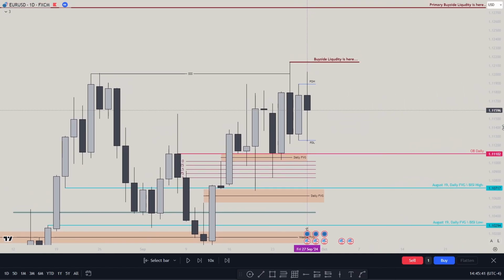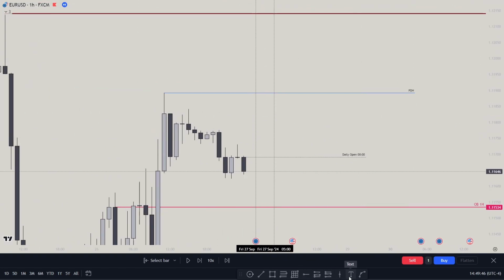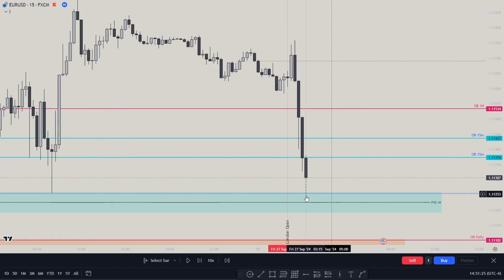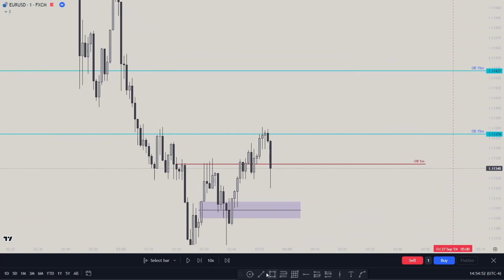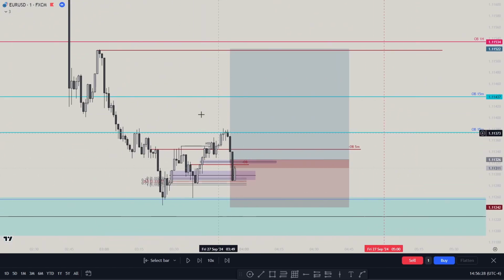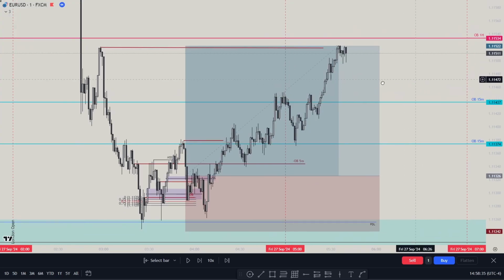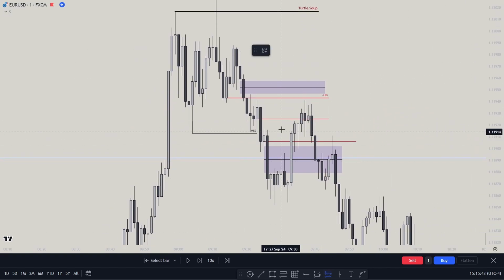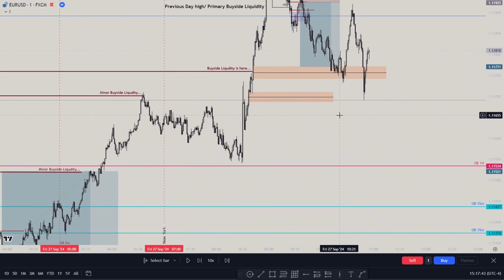Friday Review on EUR/USD using ICT Concepts , 27th September 2024 (Previous Day High/Low Sweeps)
In this video, I’m demonstrating a demo trade in the Indian stock and forex markets as an educational example to help explain certain trading strategies. However, it’s important to note that this video is strictly for illustrative purposes. I am not offering financial advice or encouraging anyone to engage in real trading activities based on the content shown here.

The Indian markets are tightly regulated by authorities like SEBI (Securities and Exchange Board of India) and the RBI (Reserve Bank of India), and they have clear rules that govern both stock and forex trading. Understanding these rules is crucial because forex trading in particular, when done without proper authorization, can lead to severe legal consequences.

I want to emphasize that trading—whether in stocks, forex, or any other market—carries inherent risks. There are no guarantees in the market, and your financial well-being can be seriously affected by improper trading practices. Always ensure you are aware of all regulations and consult with a qualified financial advisor before engaging in any trading activities.

The trades shown in this video are based on simulated or demo environments and do not reflect real financial transactions. I cannot be held responsible for any losses or legal issues you may encounter if you decide to trade on your own. Please trade at your own risk and use this video only as an educational tool to understand market concepts, not as a guide for real-world trading.

Trading involves significant financial risk, and by watching this video, you acknowledge that you are responsible for any actions you take and that you should not rely solely on this content to make trading decisions. Stay informed, trade responsibly, and always seek professional advice.